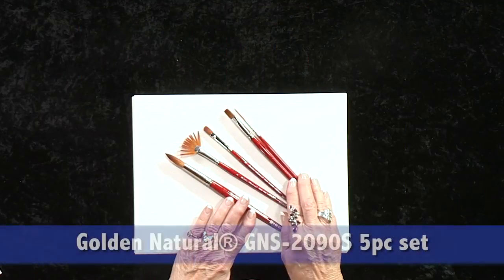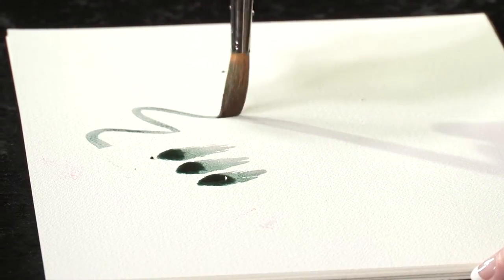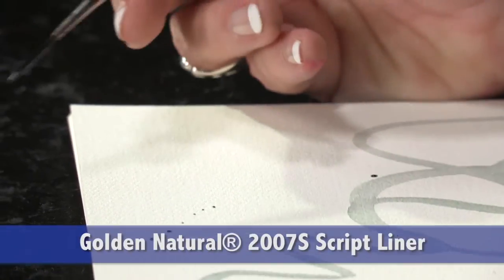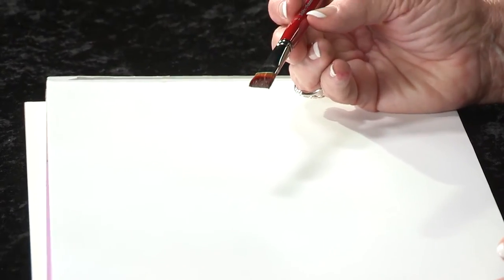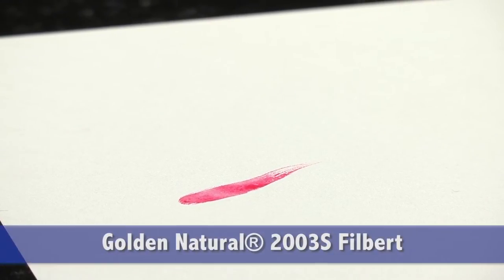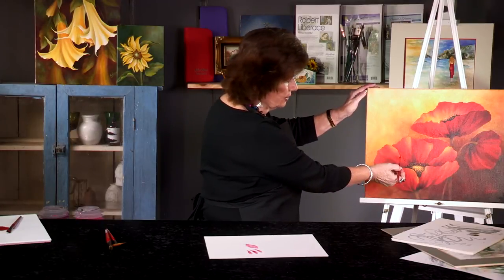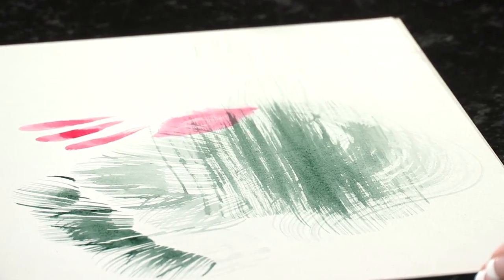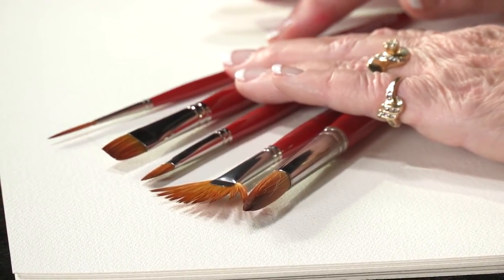Golden Natural® Watercolor/Multi Media artist brush demonstration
Watch Earline Padgett as she demonstrates several unique artist brush shapes in the Golden Natural® series from Silver Brush Ltd
Golden Natural® duplicates the needle sharp points and fine chisel edges of the best red sable. Exclusive natural hair and golden taklon blend in seamless nickel-plated brass ferrules. Hardwood handles are finished in a red wine stain(2008S sq wash clear beveled plastic handle) Affordable, durable, highly controllable and unique in every way